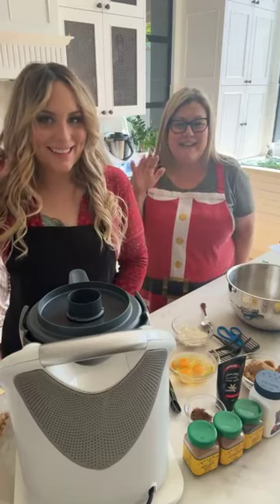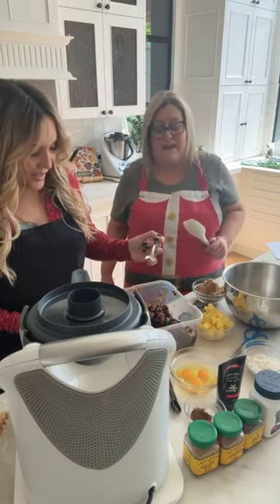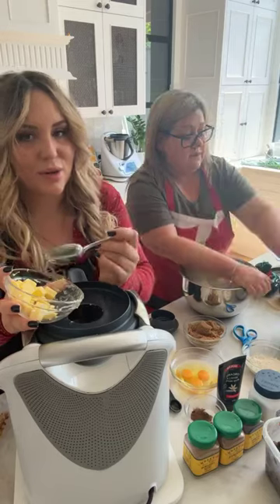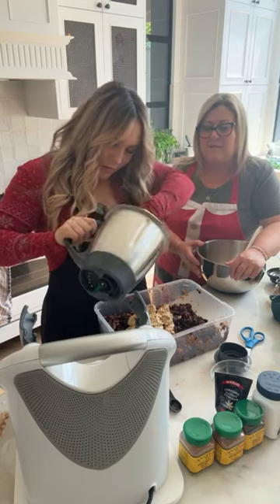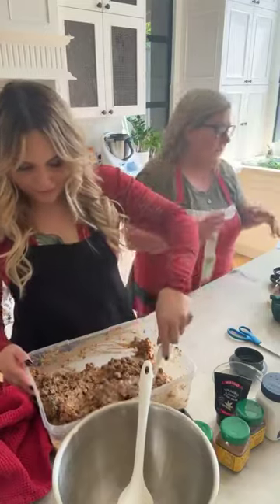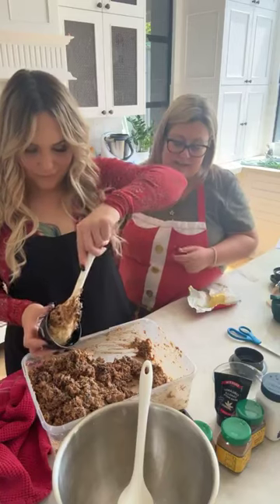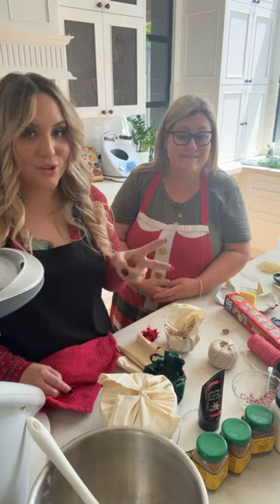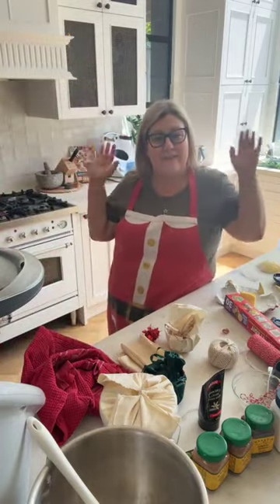Making Mez's Famous Christmas Puddings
The community has been asking so many questions about Mez's Famous Christmas Puddings that we thought we would share exactly how we cook them in the Thermomix. Find the free recipe on the Skinnymixer's website.